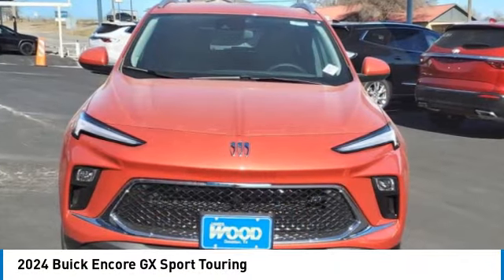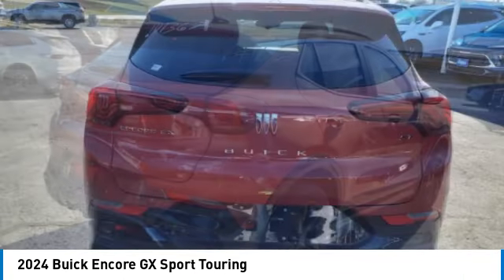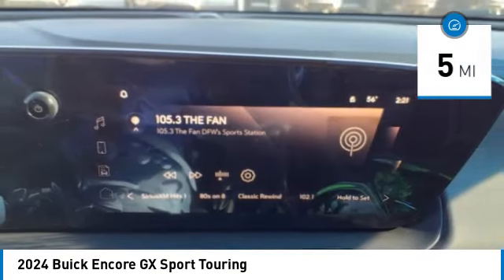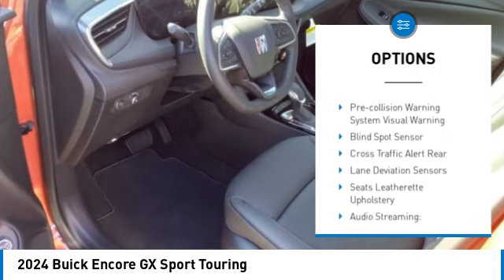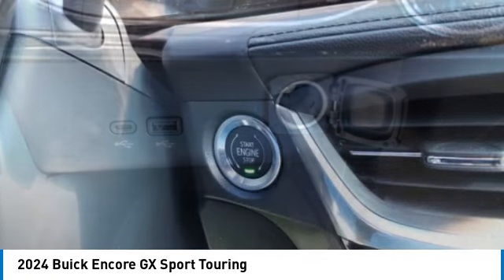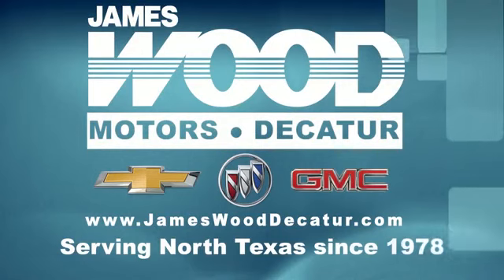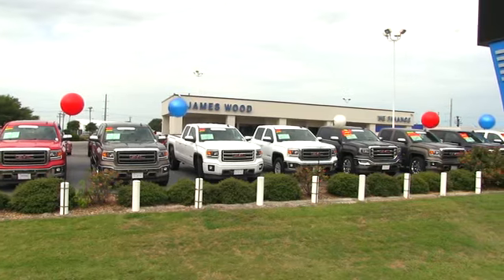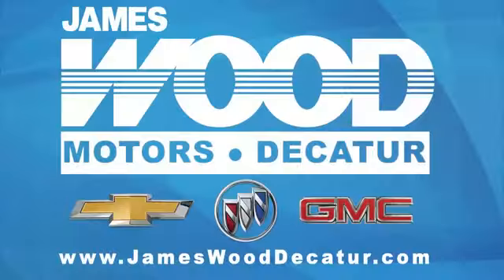2024 Buick Encore GX Decatur TX 141367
2024 Buick Encore GX Sport Touring

2111 US HWY 287 South

Looking for the right vehicle? Today could be your lucky day. this 2024 Buick Encore GX could be yours.